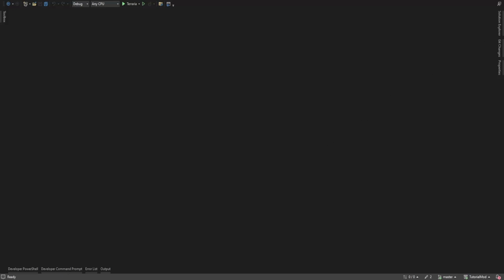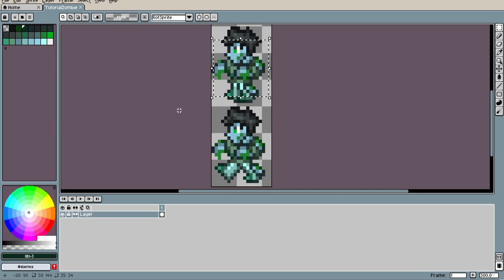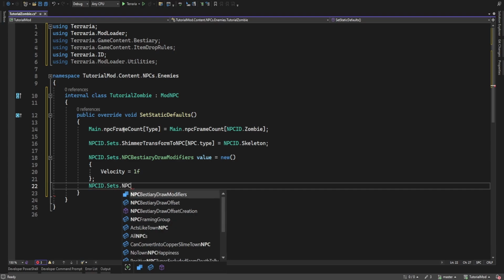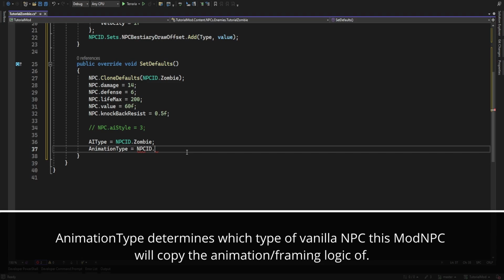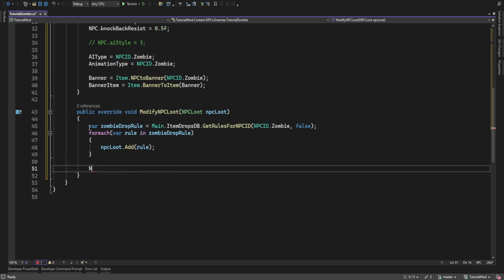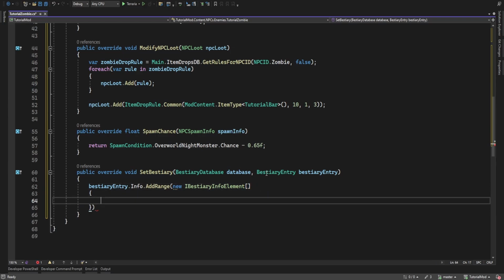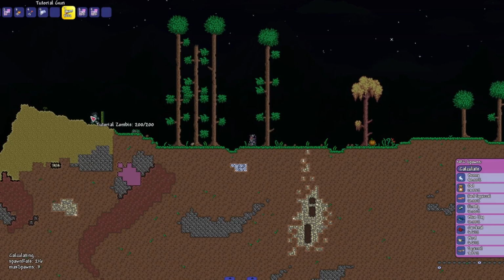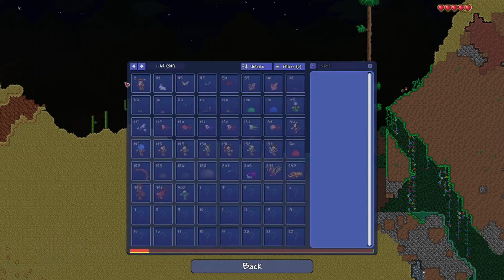BASIC NPC - HOW TO MAKE A MOD - TMODLOADER 1.4 - 12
► Video Information

Welcome to How to Make a Mod for Terraria 1.4. This series will cover a range of items from basic weapons to advanced AI and world generation.

Each episode will cover a different topic, with this episode covering setting up tmodloader to access 1.4 alpha and creating your mod as well as setting up a new file layout.

In this episode we will be covering how to create a basic enemy that uses vanilla animation and AI

► Timestamps

0:00 - Intro

► Links

► Credits

Outro: Image by 360Chrism (Original Composition by Hyper Potions)